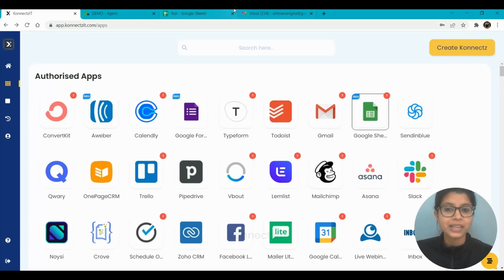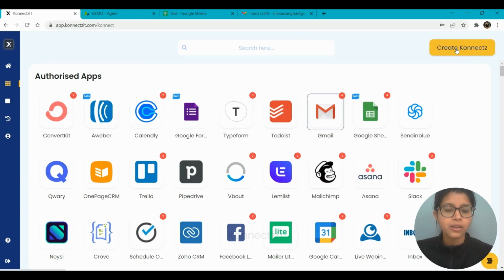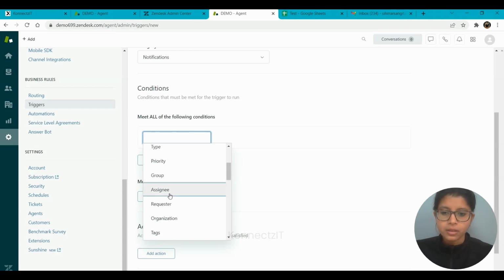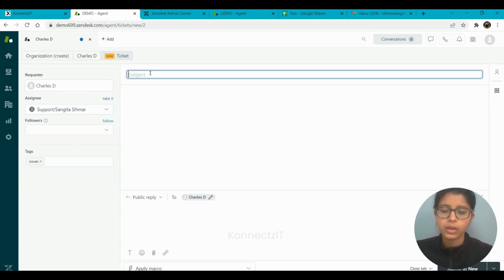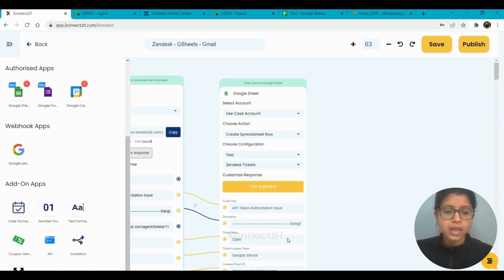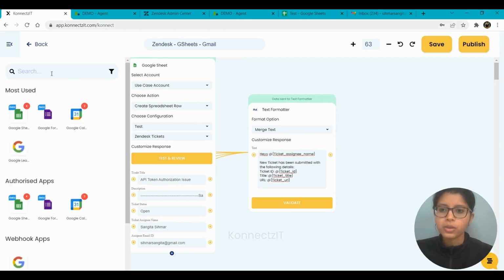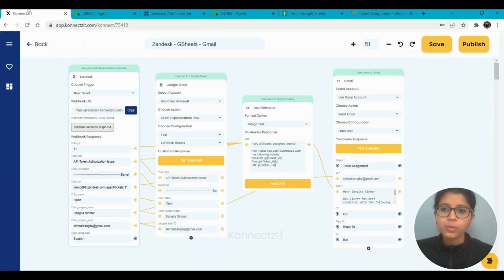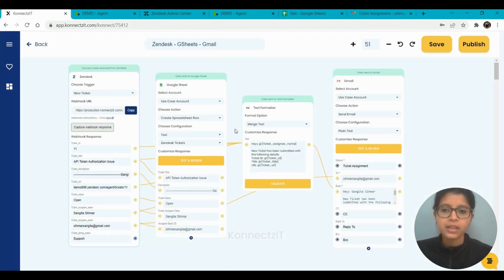Track Your Zendesk Tickets with Google Sheet & gmail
Humans might make errors, But Machine you know.
Tracking the Status of Tickets might be a tough job, But Automation is here to the rescue.
Track your Tickets from Zendesk by storing in Google Sheet and Notify the Team Member about the Tickets.

• Insightful dashboard,
• Konnectz management,
• Task history,
• Multi-lingual support